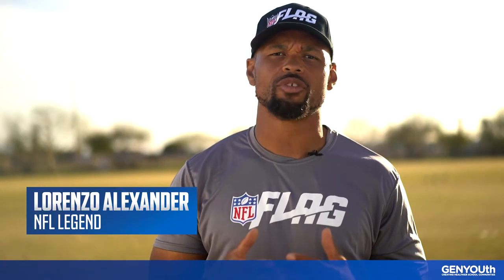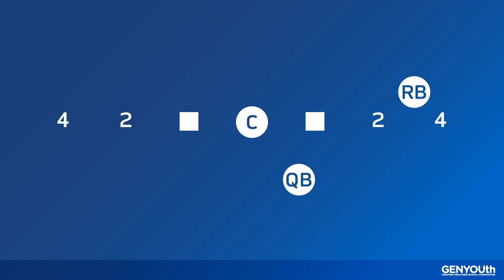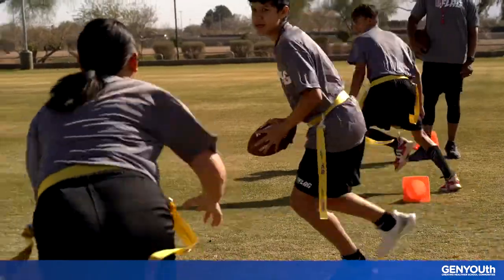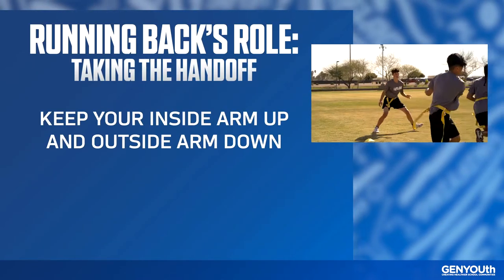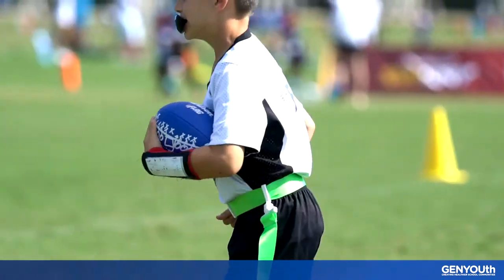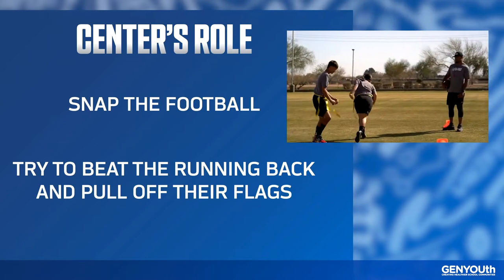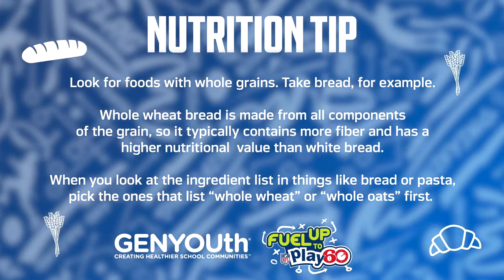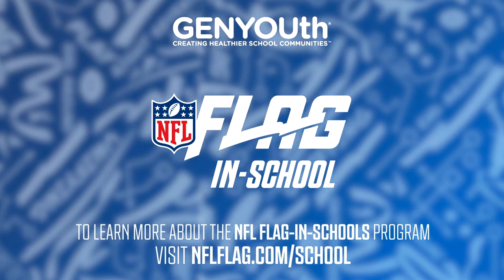FLAG-In-Schools Lesson 3: Angle of Pursuit (High School)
Skill: Running with the ball

How to: In this drill, you’ll get into groups of three and practice running plays. One person is the center who hikes the ball, one is the quarterback who hands it off, and the last one is the running back who receives the ball. There are designated running lanes (or holes) on each side of the quarterback. It’s their job to determine the play, calling out the hole and side, so that the running back knows where to go. For example, if you’re going to hand off the ball to your right in the 4-hole, you’ll call, “4 right.” After you run through the drill, switch positions and take on a new role.

Tips:
• Quarterback: After you call out the play and hike, face the sideline and step diagonally toward the hole where the running back is going. As they approach, extend the ball with both hands and place it right in their belly. Try to create a soft, smooth landing as they run by.
• Running back: Keep your inside arm up and your outside arm down when receiving the hand off. This creates a big pocket where the quarterback can place the ball. And remember—let the quarterback hand it to you; never reach for the ball. Tuck it close and tight against your body— and go! Keep it secure with your outside hand, making sure to cover both tips of the ball.
• Center: In this drill, the center actually has two jobs. First, you’ll snap the ball to the quarterback, and then, you’ll become a defensive player. Right after hike, try to beat the running back to the hole and remove their flag.